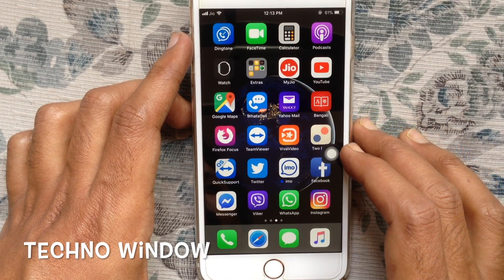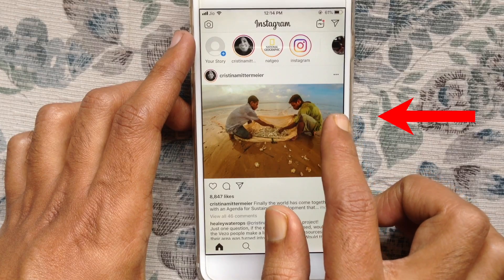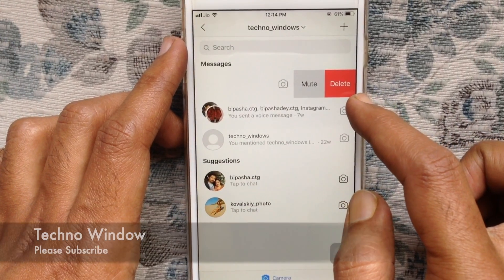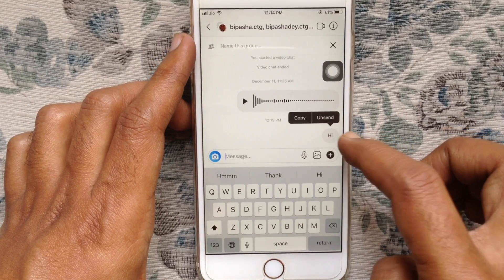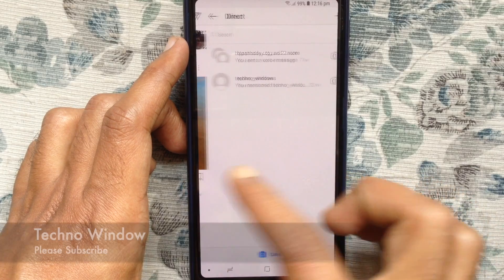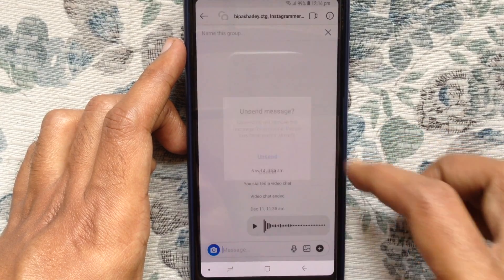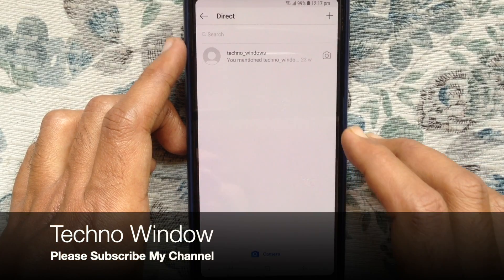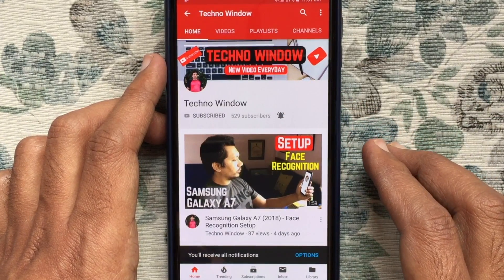How To Delete Instagram Messages on iPhone and Android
0:11 How To Delete Instagram Messages on iPhone.
1:09 How To Delete Instagram Messages on Android.